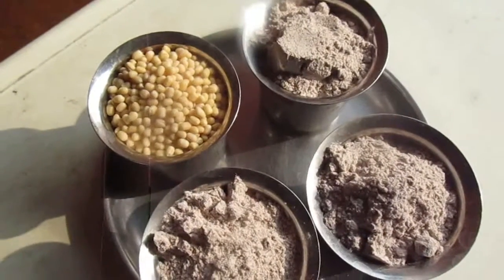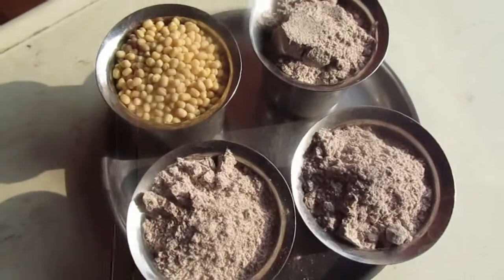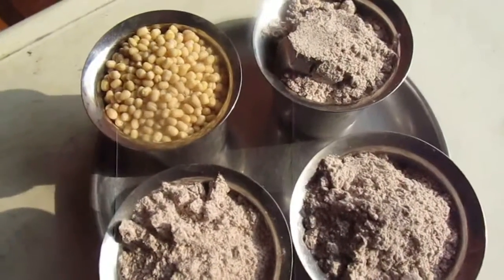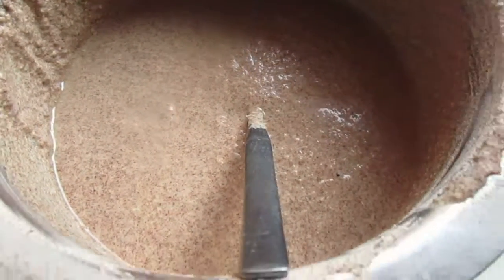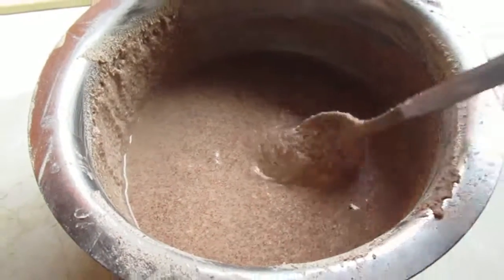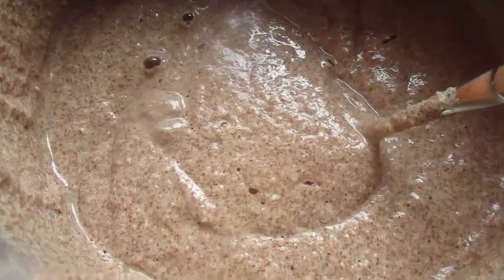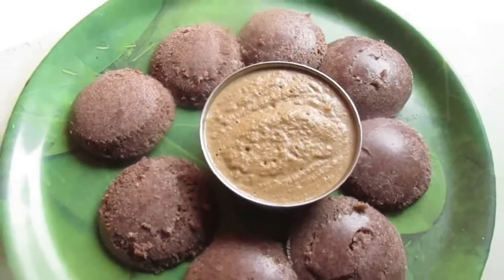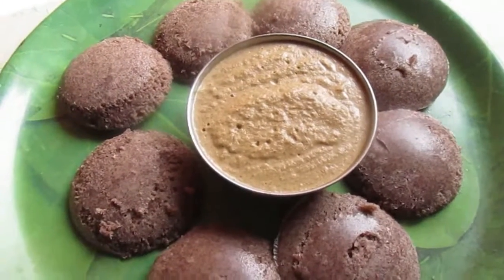MAGICAL MILLETS || GOOD FOODS || RAAGI IDLI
HEALTHY RECIPE FOR ALL
MAGIC OF MILLET
"ANEMIA HEALER"